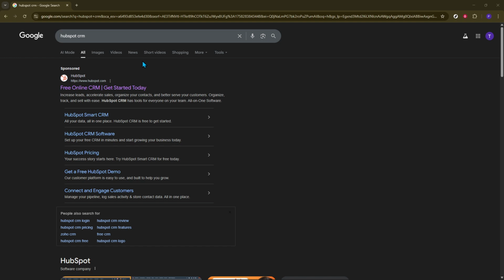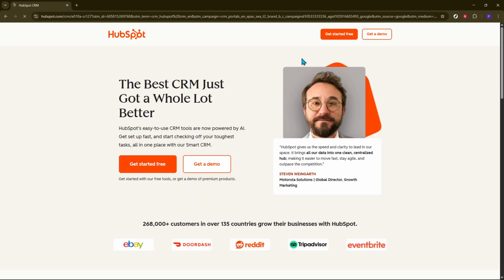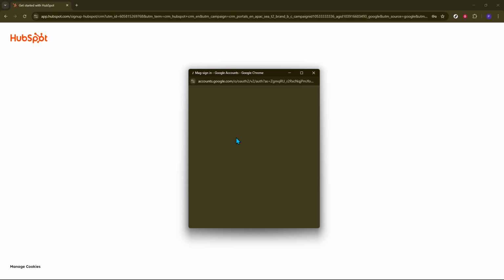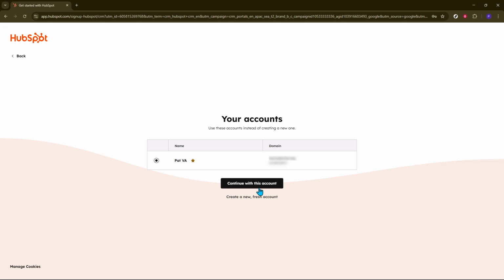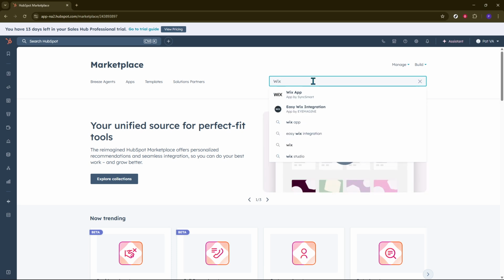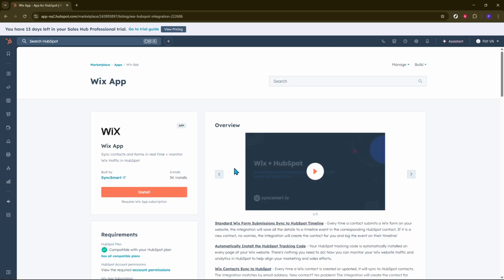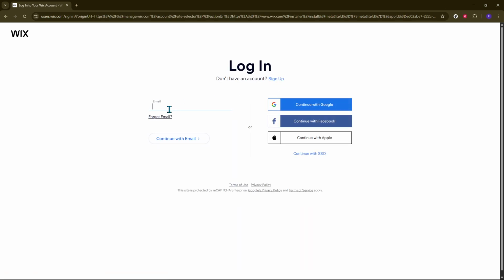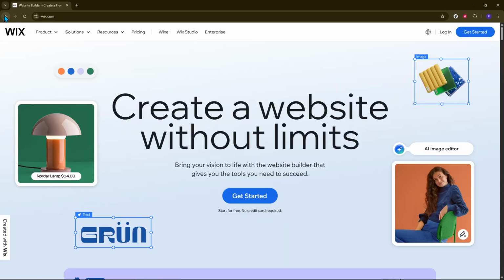How to Integrate Wix with HubSpot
Want to connect Wix with HubSpot CRM? 🌐🔗
This step-by-step guide shows you how to:

✅ Sync Wix form submissions with HubSpot contacts
✅ Capture new members or store customers in HubSpot CRM
✅ Map Wix data to HubSpot properties
✅ Automate follow-up emails and workflows

Easily integrate Wix with HubSpot to streamline your marketing!